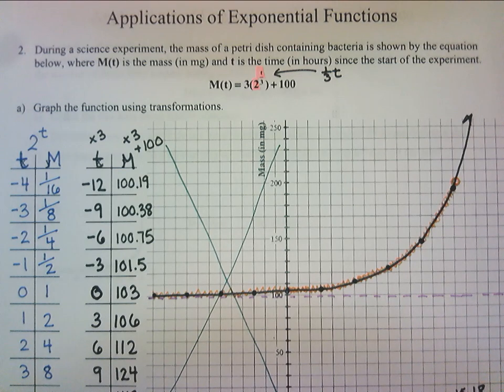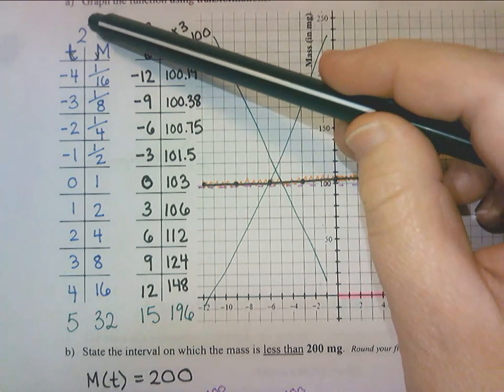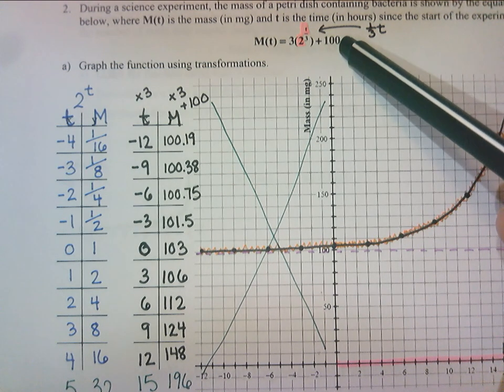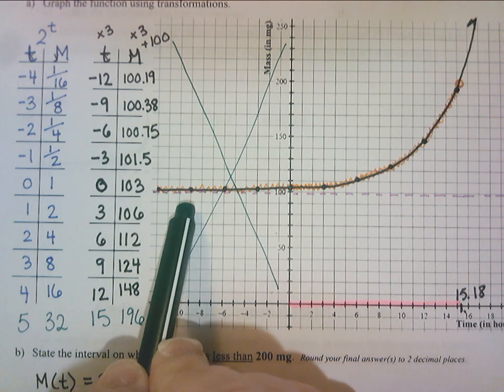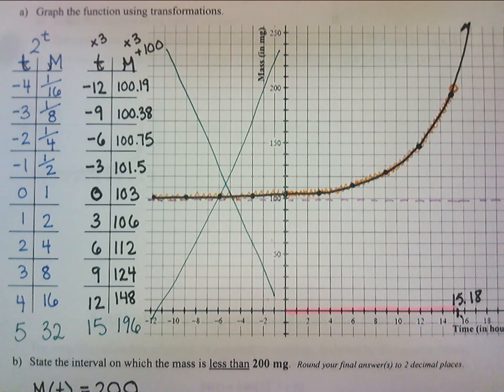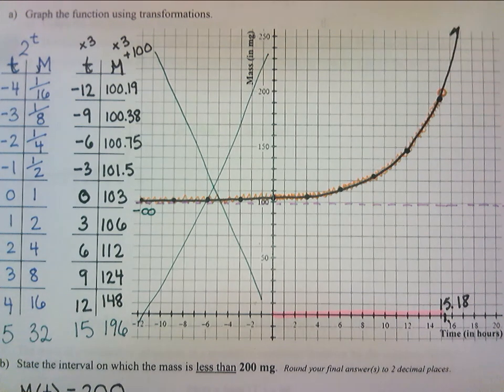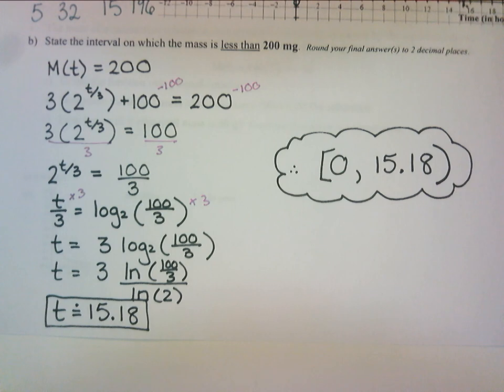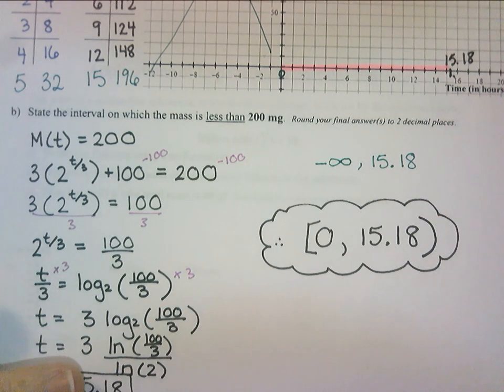Exponential Graphing Applictions